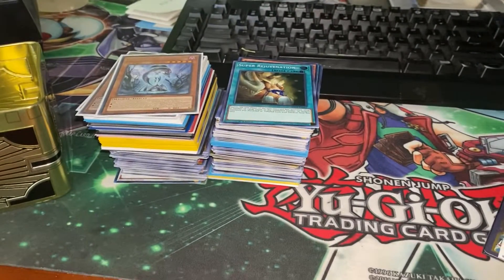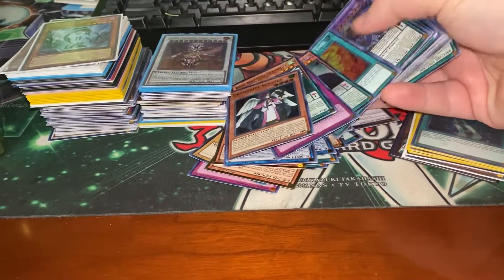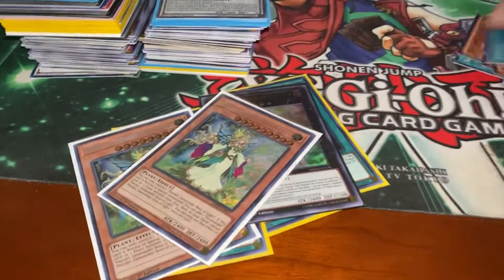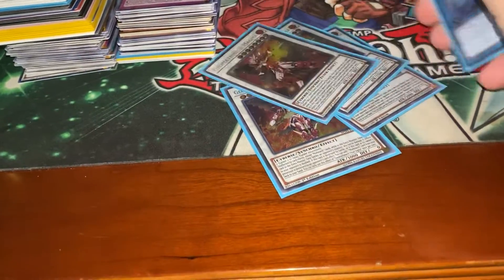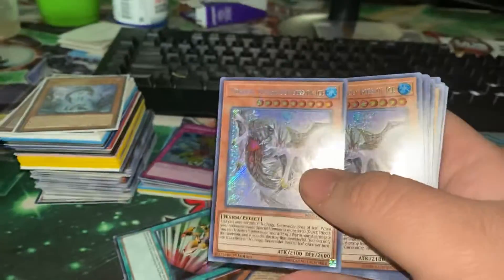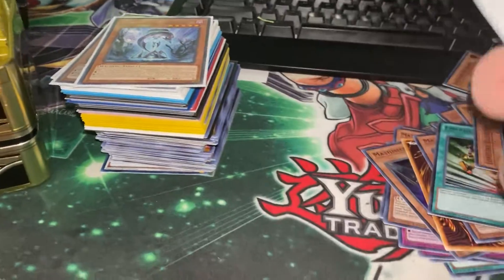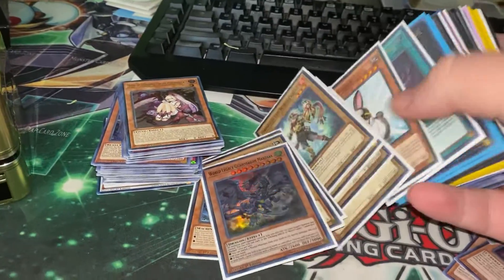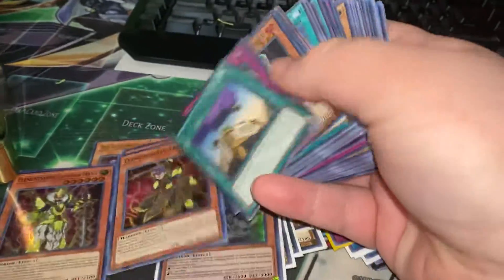NEW BEST YU-GI-OH! COLLECTION $100+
Please let me know if you’re looking for anything dice, worlds mats, regular mats, graded cards, electronics, anything. If I don’t have it I will find it out for you.
Ebay-CrispyCollectibles